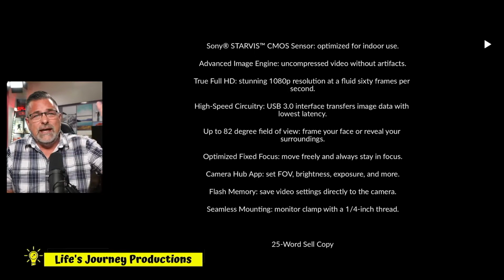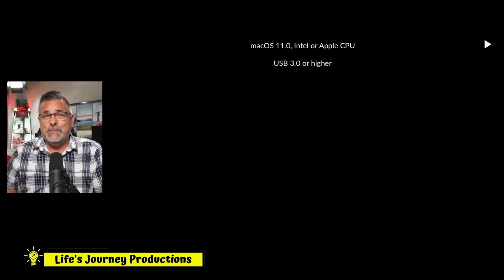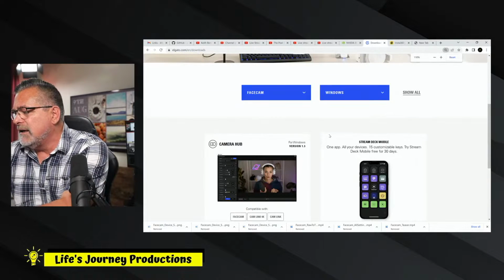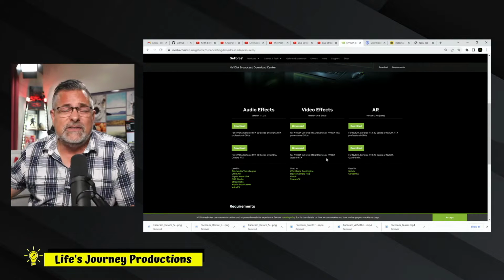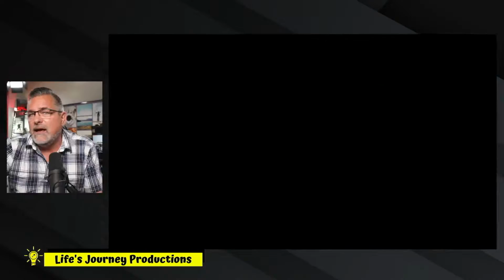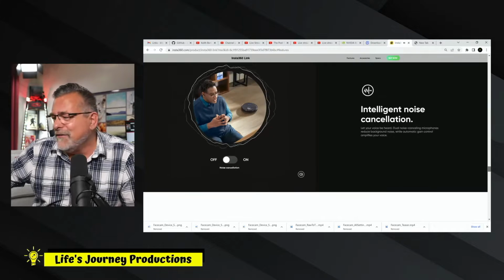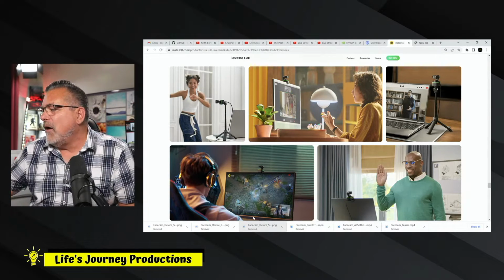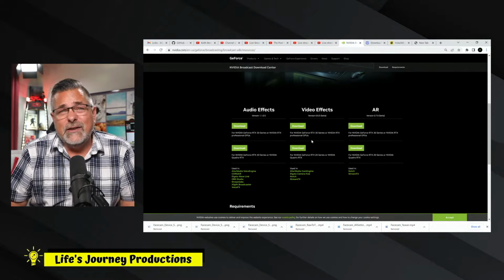ELGATO FACECAM Integrated NVIDIA Effects & Camera Hub Update & INTSA360 LINK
Tonight I want to take a look at the New Integrated NVIDIA Effects available within Camera Hub and how you could use this with not just the Facecam but also with a DSLR and CAM LINK 4K. We will also talk about a New 360 Link Camera that is available for pre-order! We will take a look at the two step process to get the Facecam working with the NVIDIA Integration as well as talk about the Features from Blur- Backgrounds and virtual green screen. How good is it?

Does the Facecam have major compatition?

Facecam Update

System Requirements in order to use the NVIDIA Plugin
• Elgato Cam Link 4K or Elgato Facecam
• Elgato Camera Hub 1.3 or later
• NVIDIA GPU RTX 20 or 30 series
• NVIDIA Video Effects SDK 0.6.5 (beta) or newer from NVIDIA.com.

Elgato Key Light Mini

Elgato Strip light: